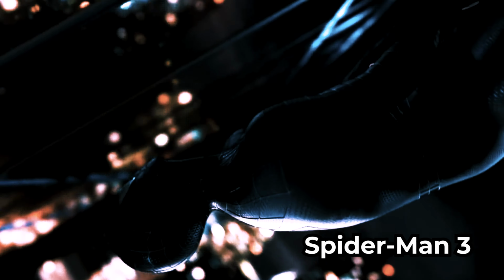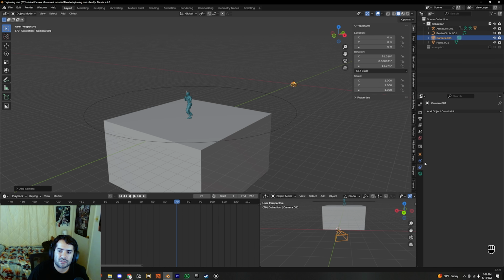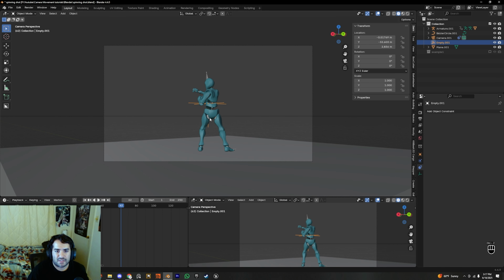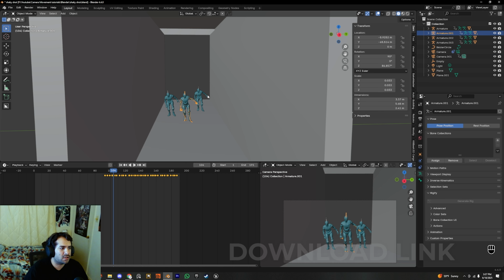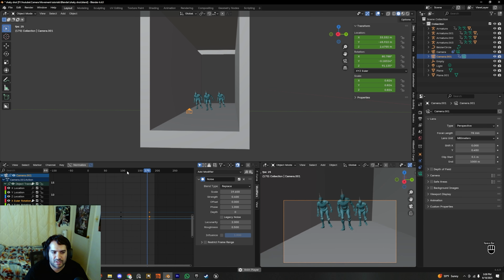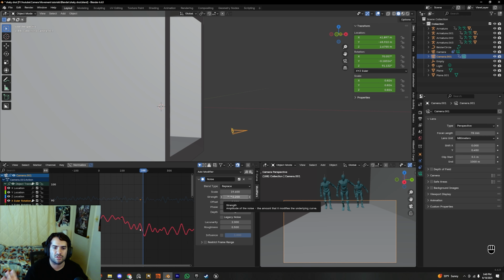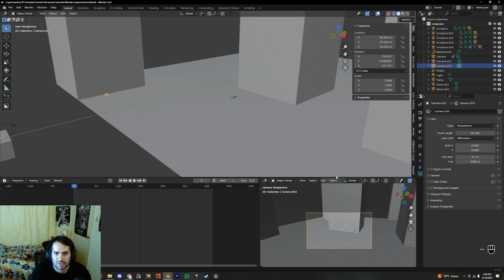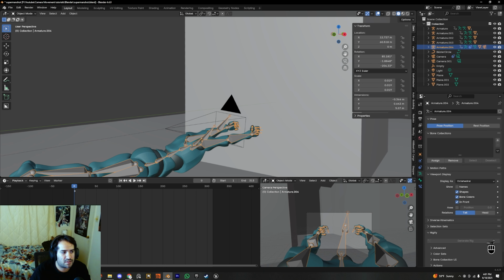3 Camera TRICKS to TRANSFORM your 3D Blender scene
Setting up a camera in Blender doesn't have to be boring! In this tutorial, I'll show you how to level up your Blender scenes with dynamic camera shots—from smooth orbit movements, to intense handheld shakes, and cool superman shot that is easy to set up

We'll break each technique down step-by-step, using real movie references. Ultimately, I’ll show you how to switch between shots and make the scene fit together into one render.

🧠 Let's grow together, one render at a time.